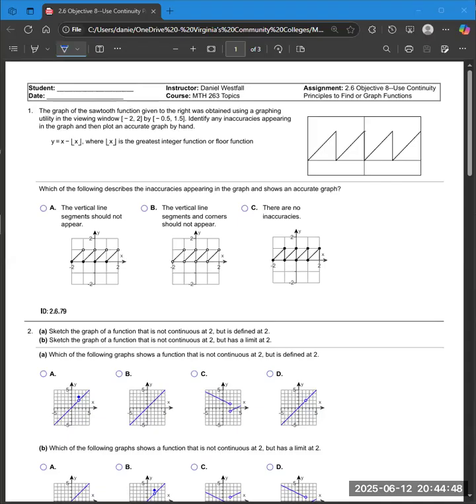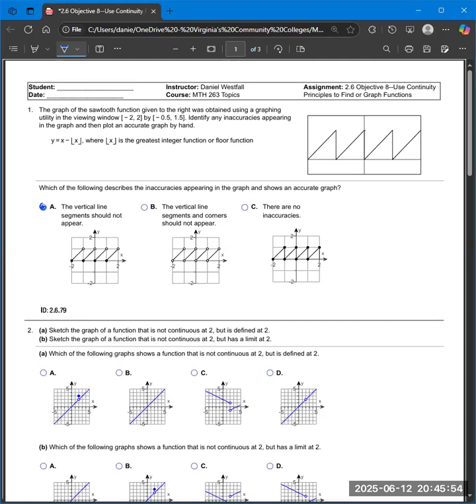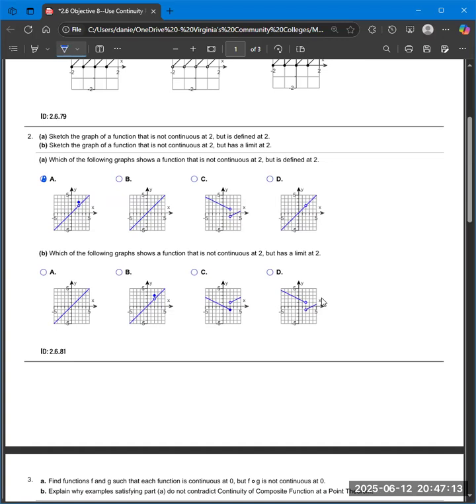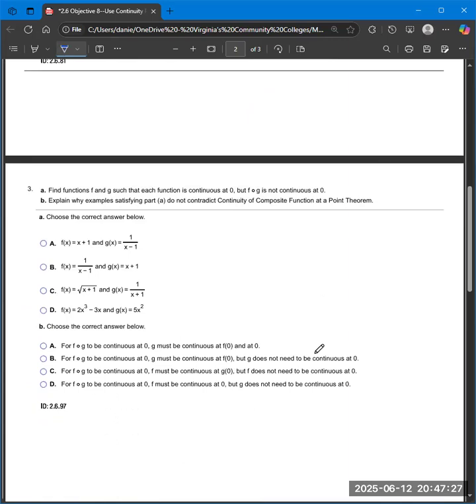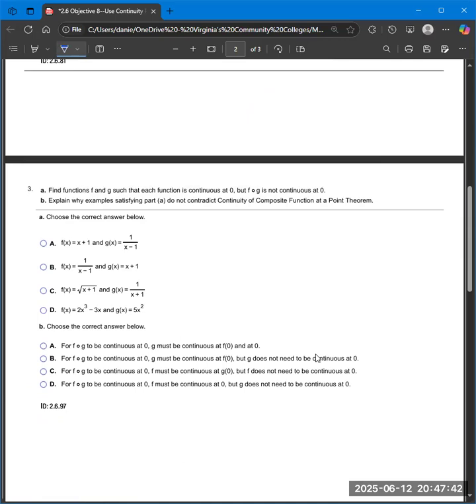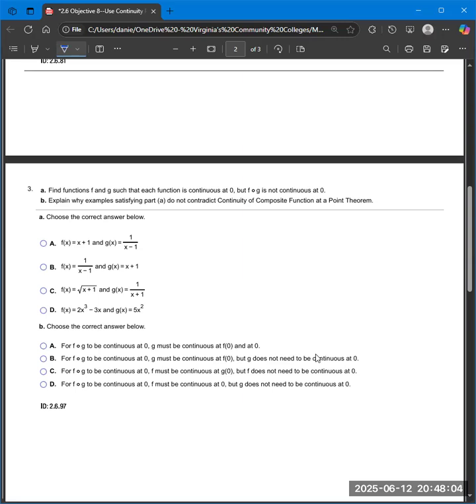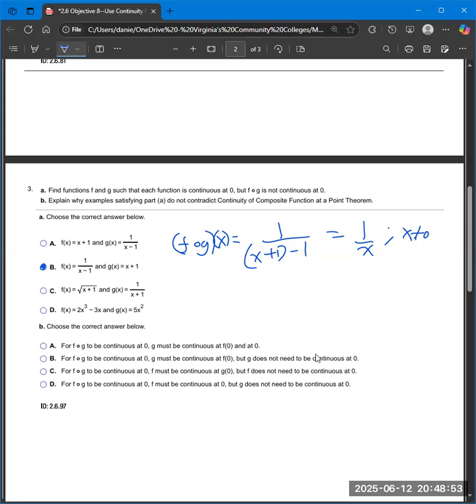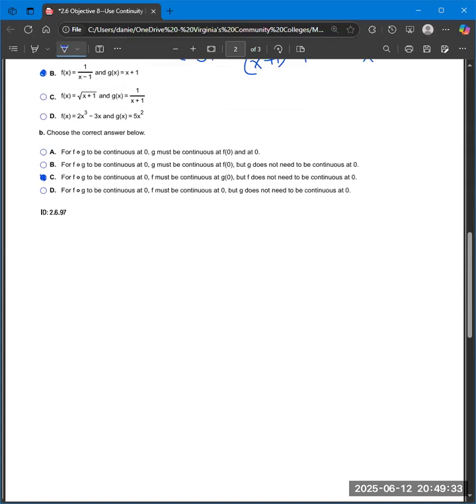2.6 Objective 9--Find Values of Constants for Which Functions are Continuous